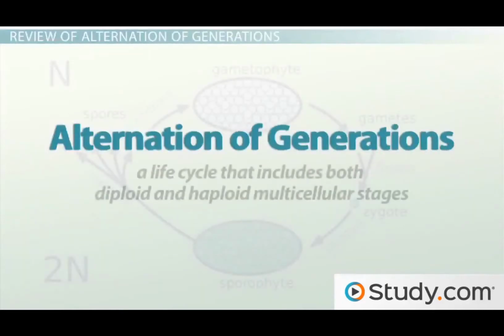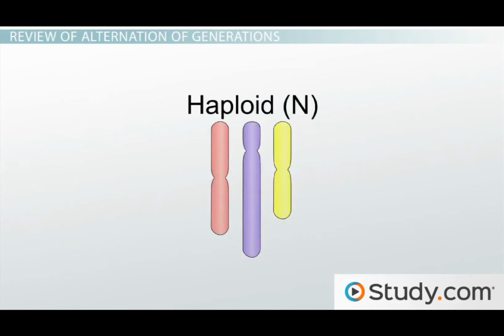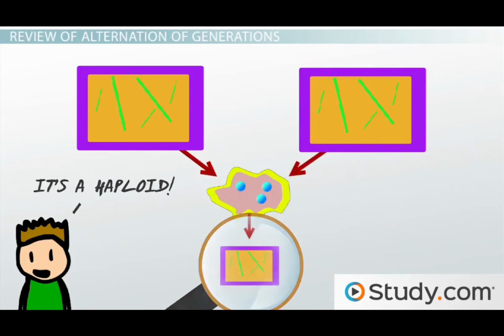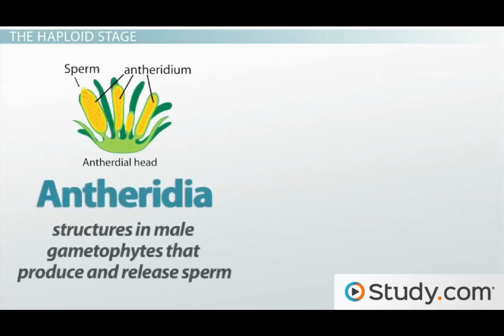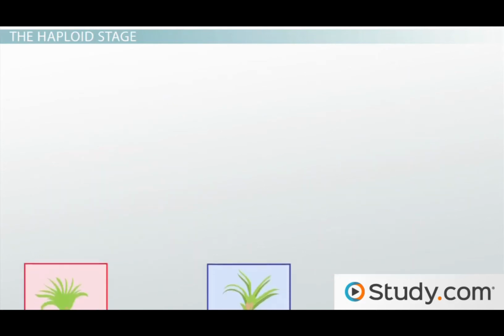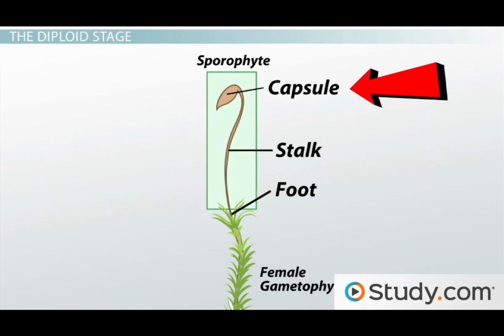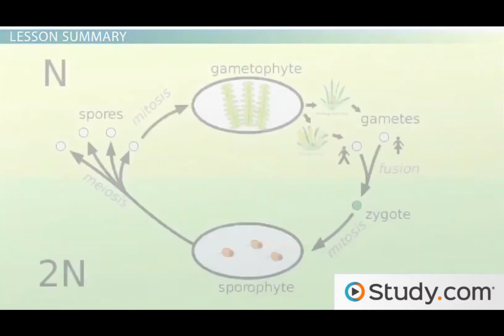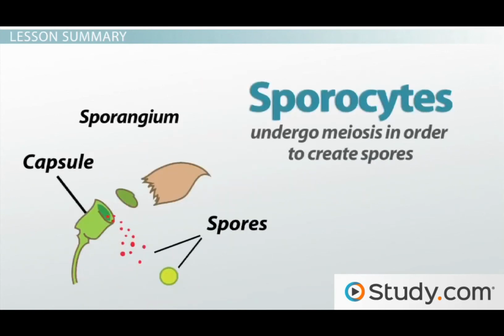A Moss Life Cycle Dominant Gametophyte Video